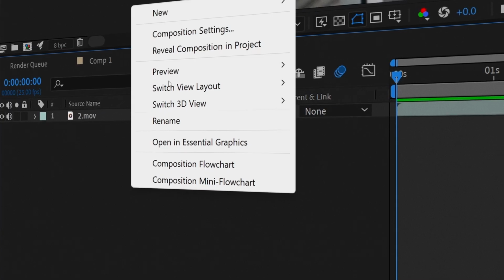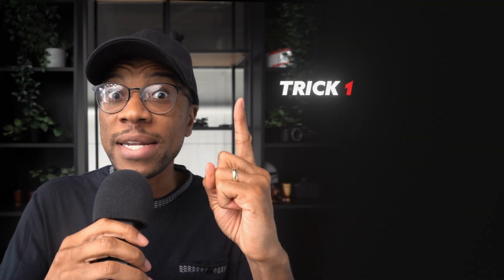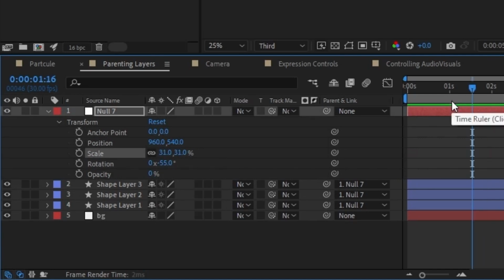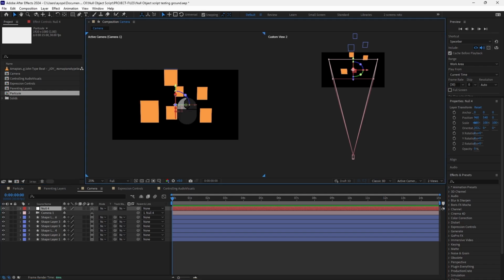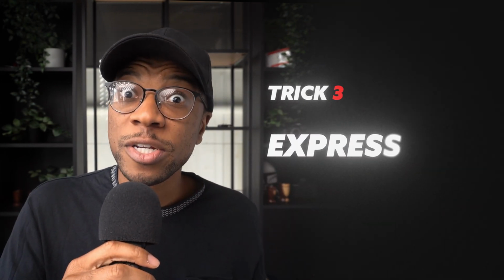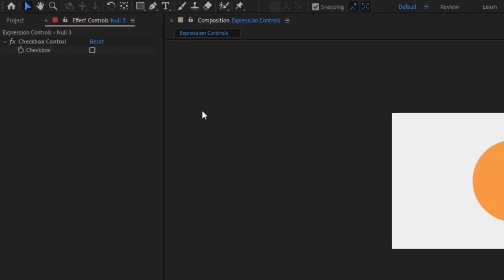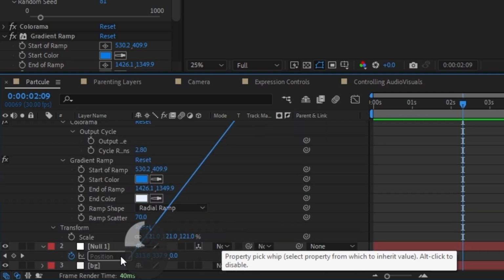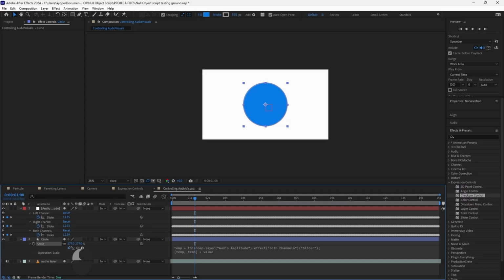5 Ways To Use After Effects Most Powerful Feature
Envato Elements Is The Best Template Library Online.

Null Objects are After Effects most powerful feature. In this video Josh walks you through 5 ways you can use Null Objects to make your videos better.

Get E-Prism on Envato Elements when you sign up for $9